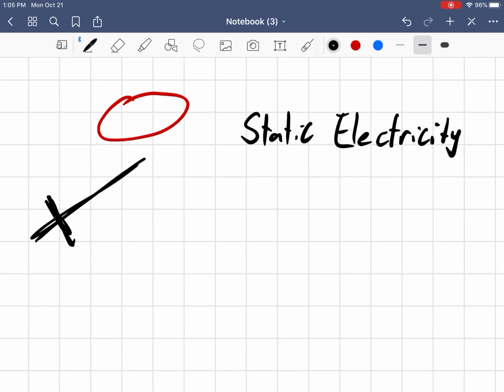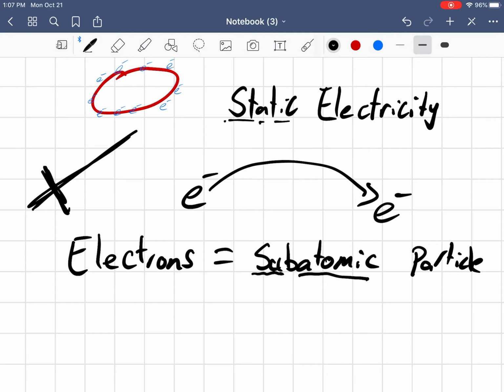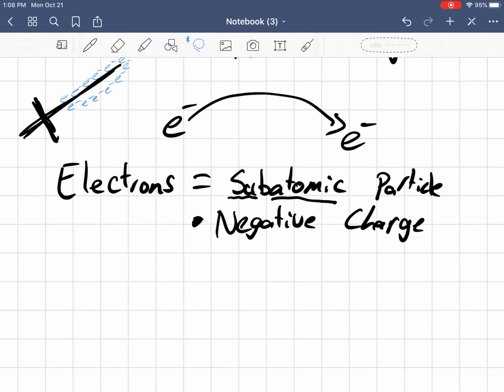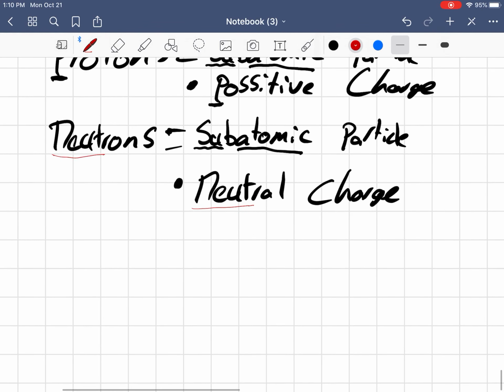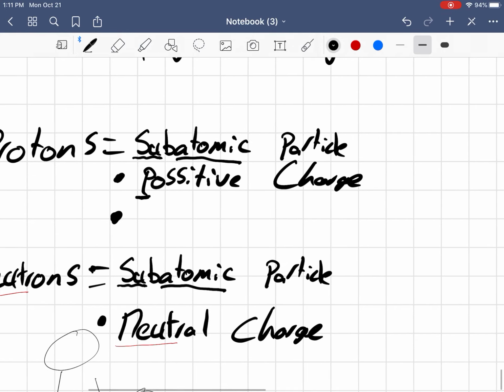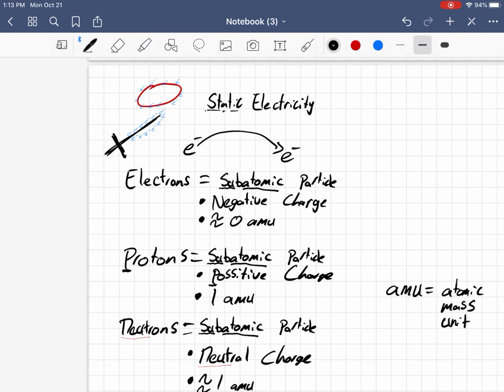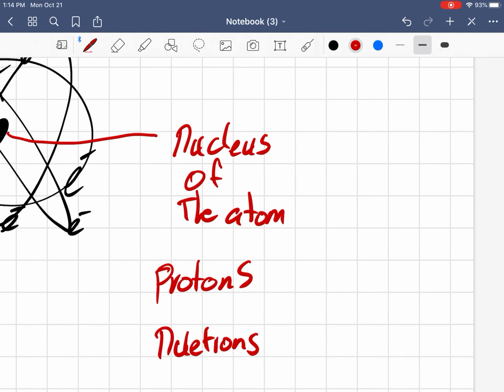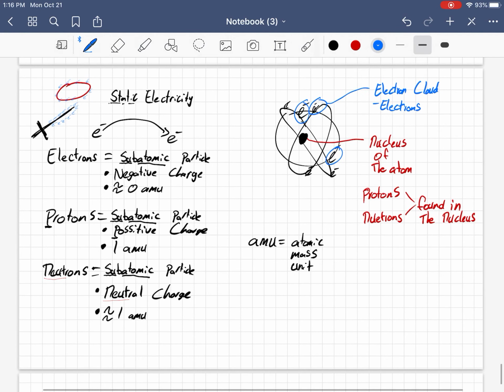Subatomic particles introduction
In class we took time to discuss and lecture on subatomic particles this is a version of that lecture.